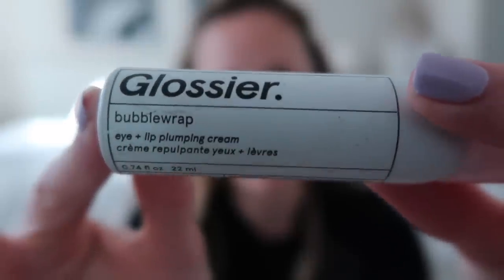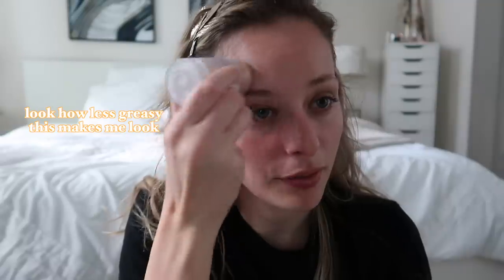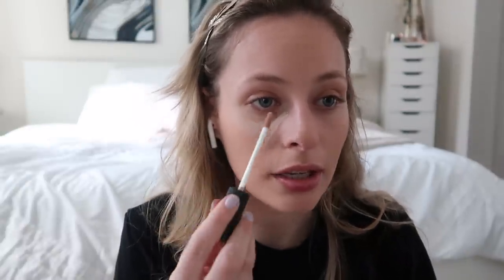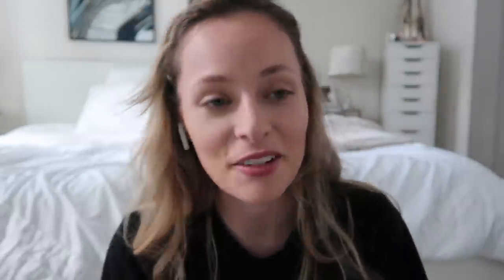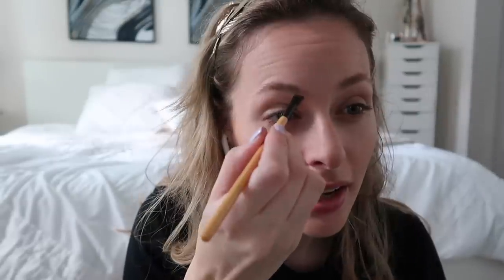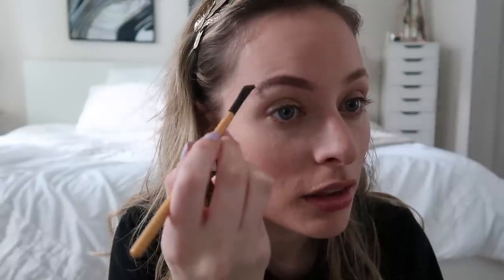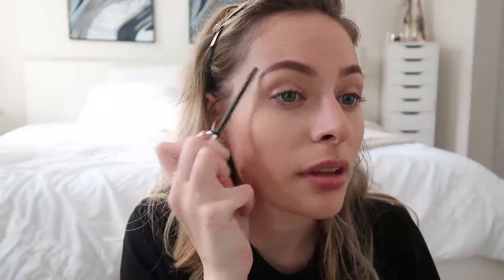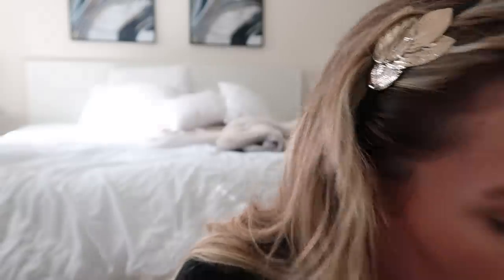my everyday makeup routine.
my 2020 everyday simple & quick makeup routine (glowy, dewy, & plump)

products used //
eye cream
blur stick
eyebrow powder
eyebrow tint
highlighter cream
highlighter powder
glossy lip plumper
setting spray

♡ My Camera